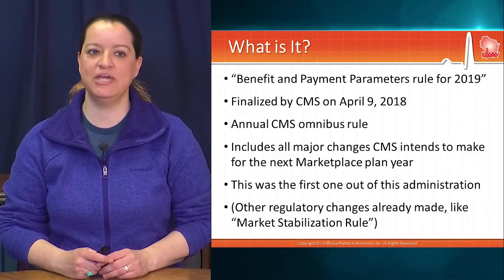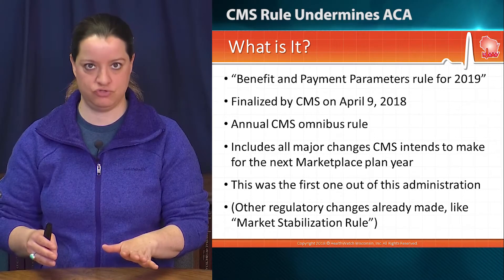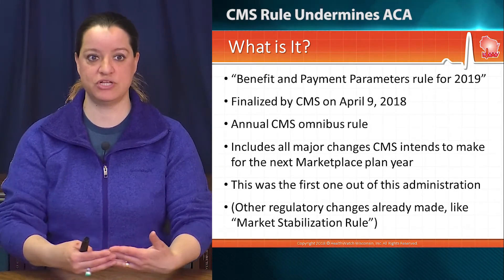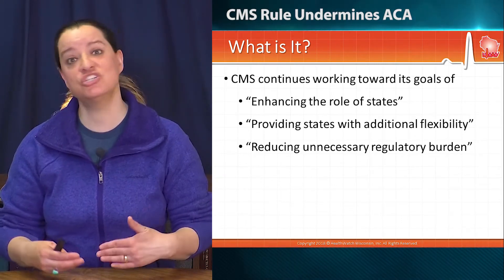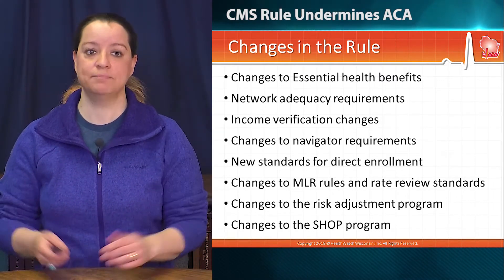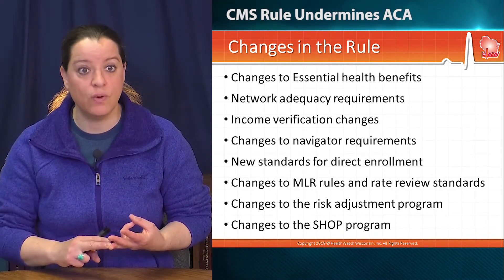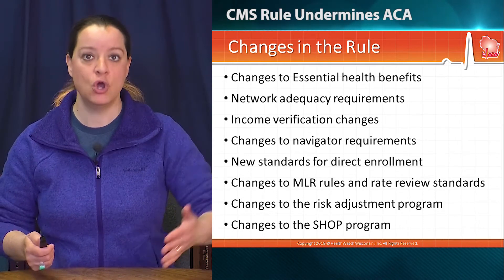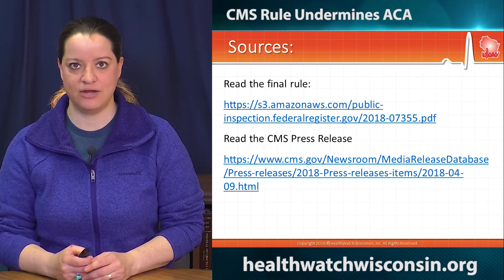Centers for Medicare & Medicaid Services Rule Dramatically Undermines the ACA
A new federal rule dramatically undermines reforms with the Affordable Care Act. Also known as "the April 9th Rule," is the first administrative rule out of the Trump administration.